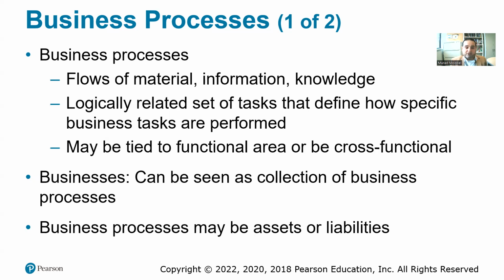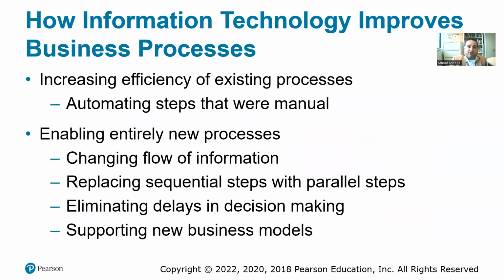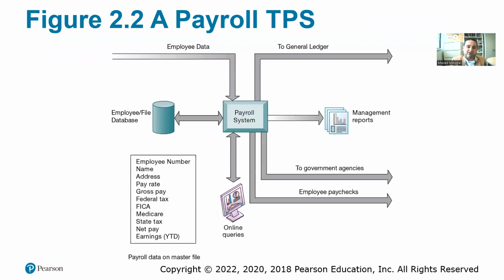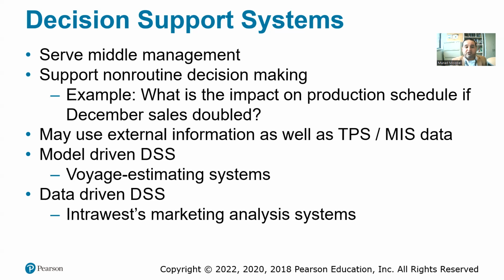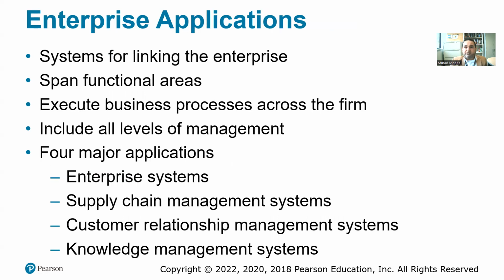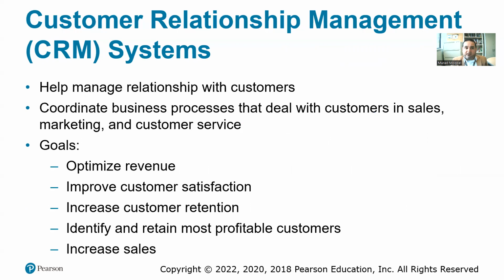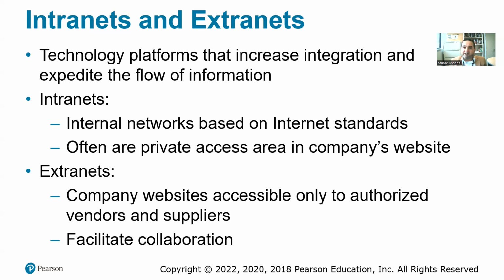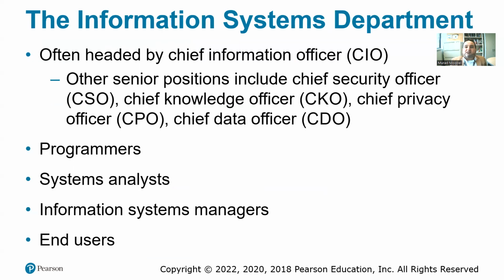MIS Lecture Chapter 2